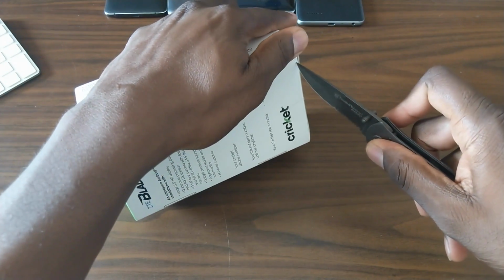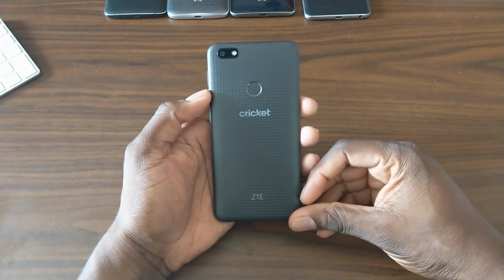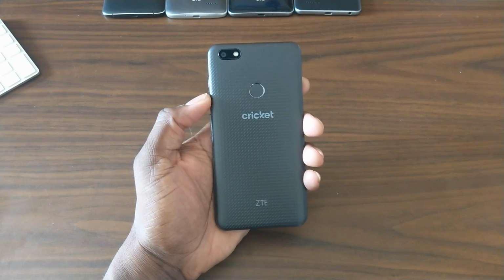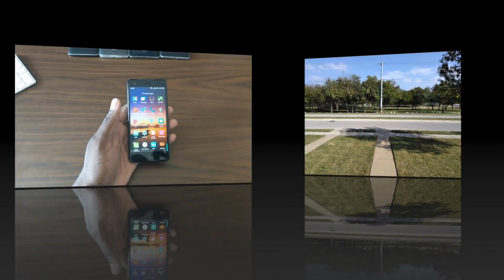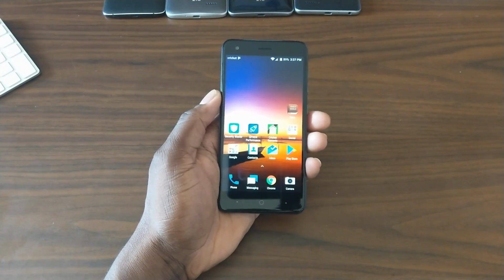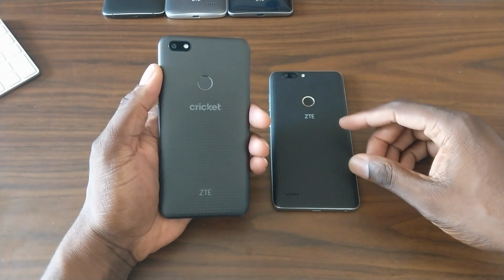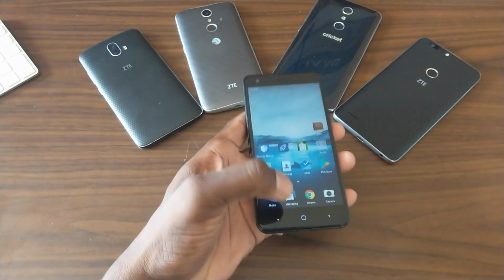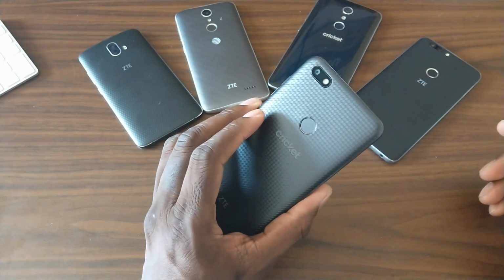ZTE Blade X from Cricket Wireless First Impressions